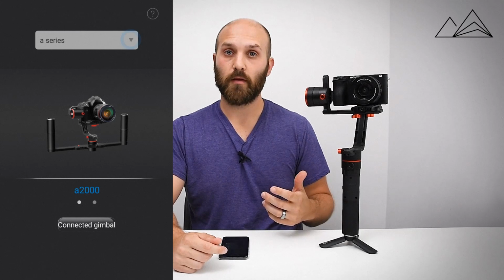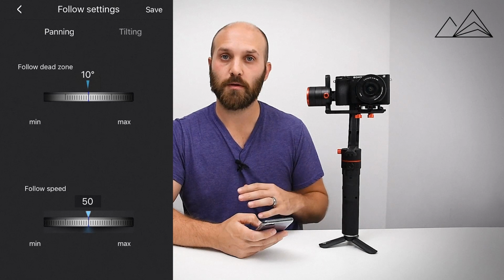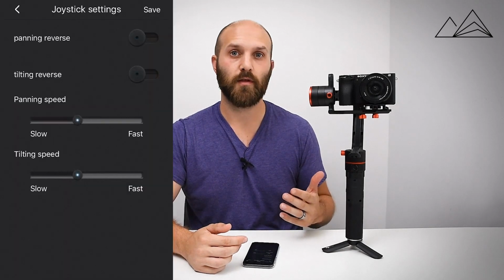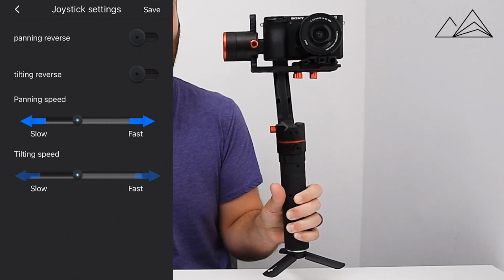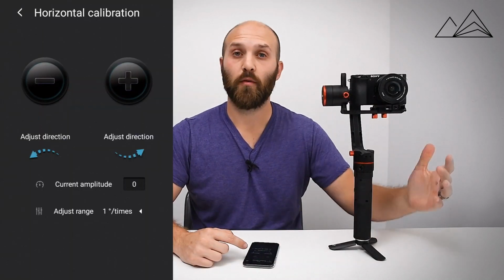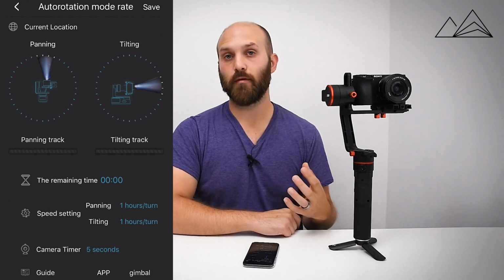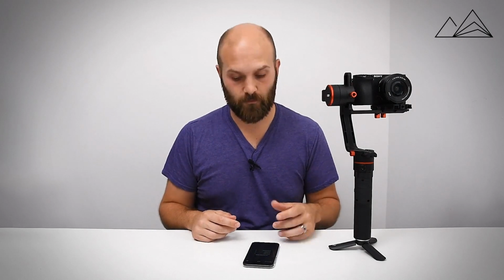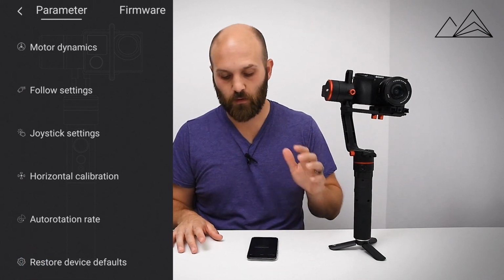FeiyuTech - Using the Feiyu ON APP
The FY ON app is one of the most intelligent gimbal Apps.

You can enable face tracking, auto-focus, update, calibrate and control your Feiyutech Gimbal using this brilliant app.